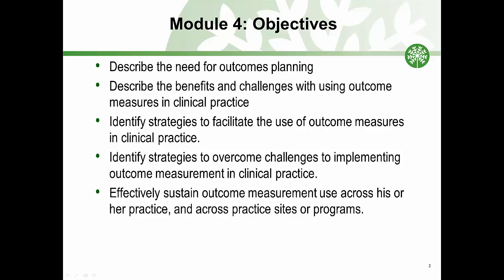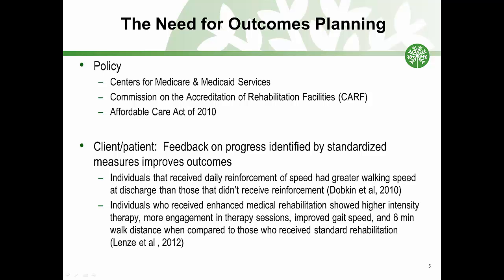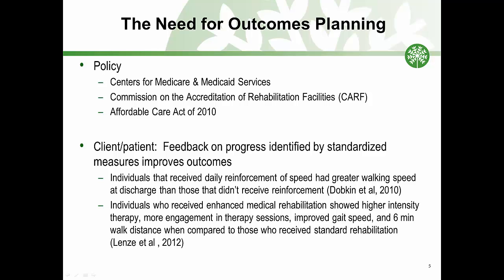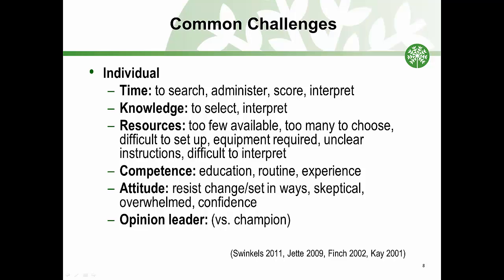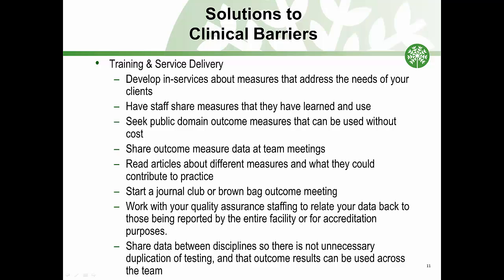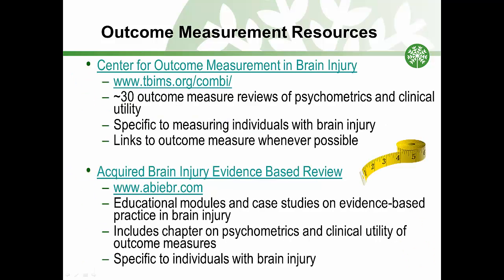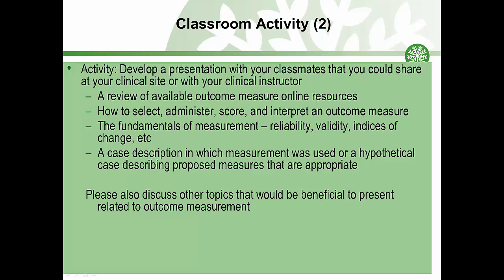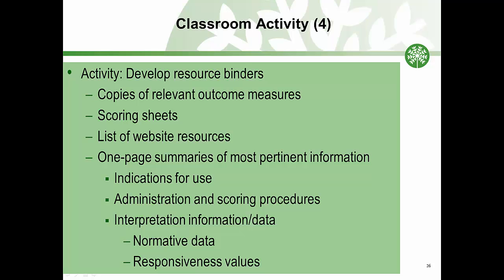Module 4: Strategies for Successful Implementation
Please flow this link to fill out our survey when you finish watching this video